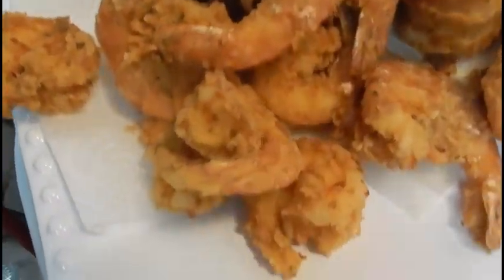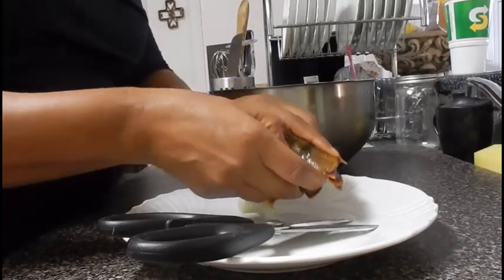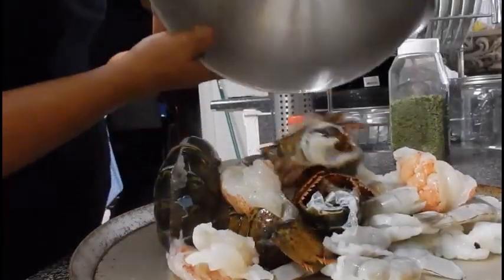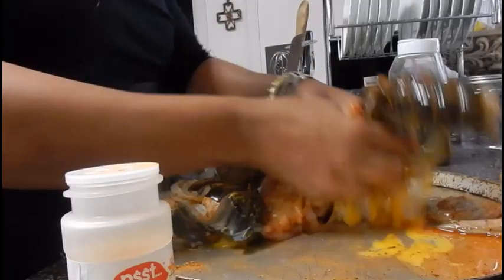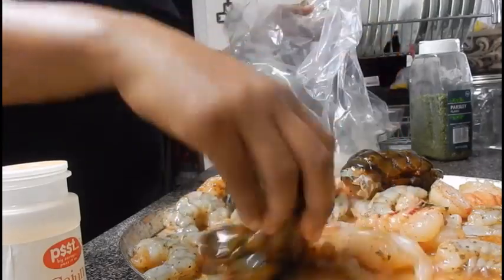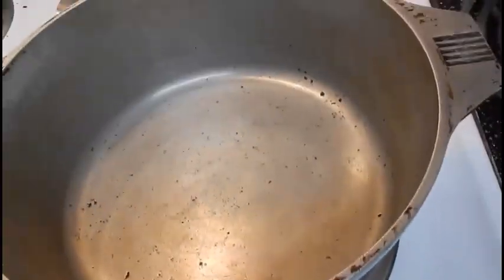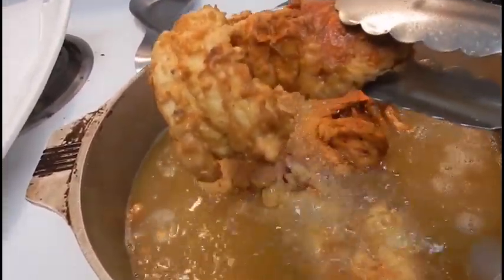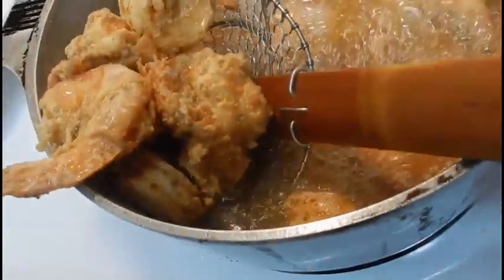How to Cook Fried Lobster Tail and Fried Shrimp | Frying Seafood | Delicious Homemade Seafood Dinner